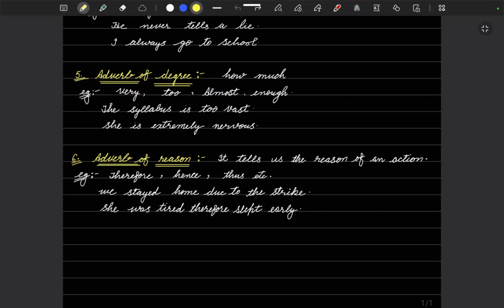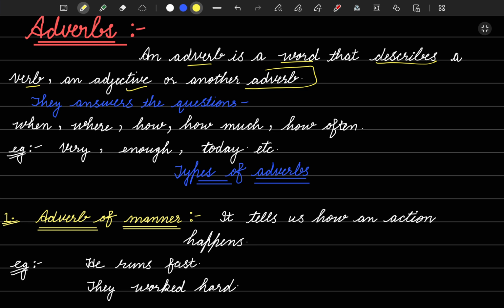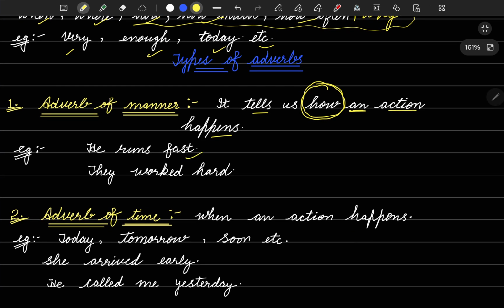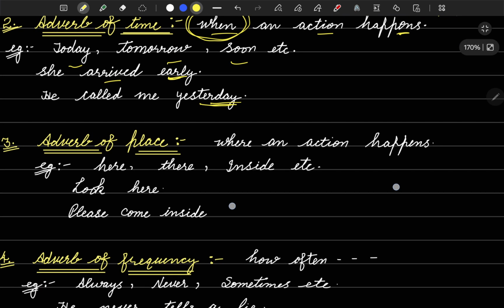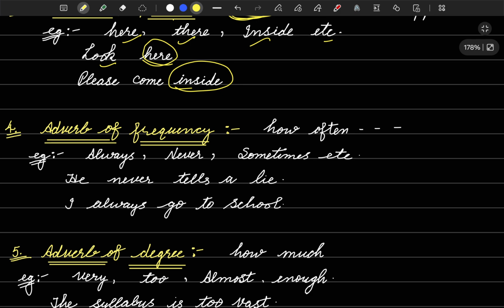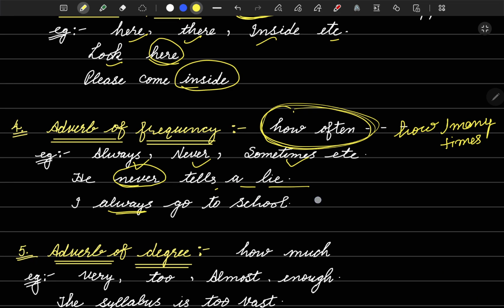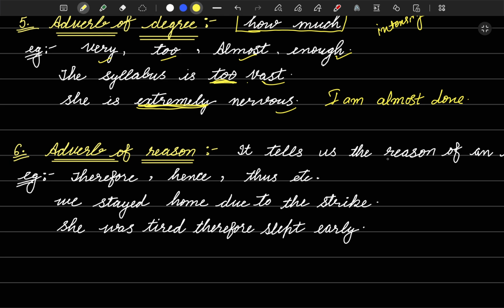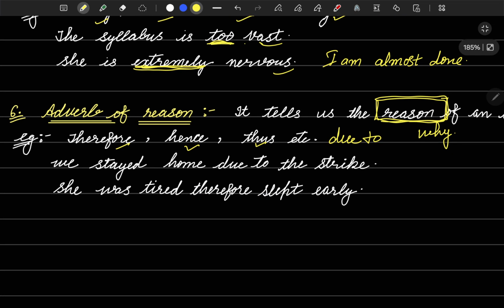ADVERBS edit contentcreator youtubeshorts youtube youtubers like share subscribe video fun